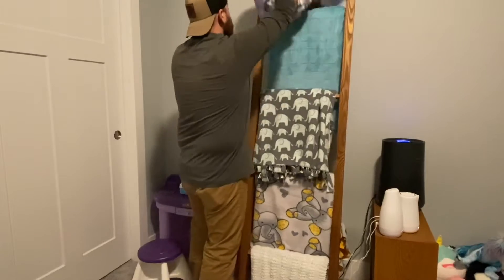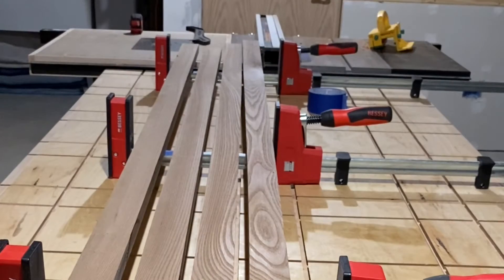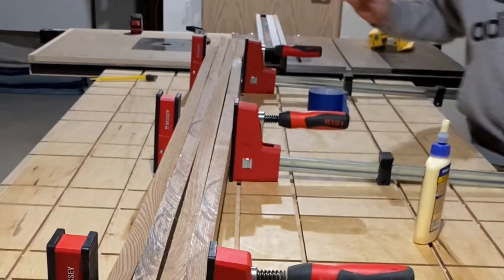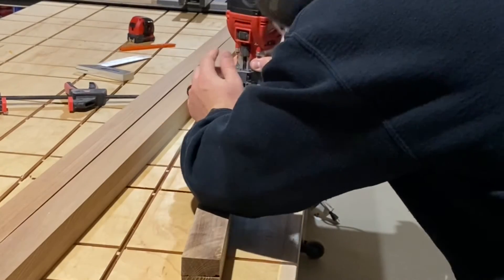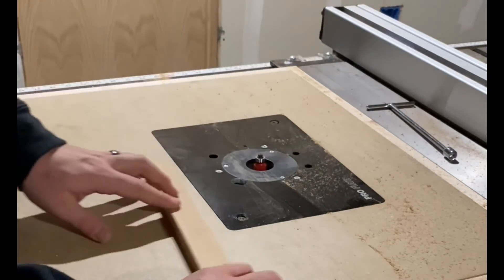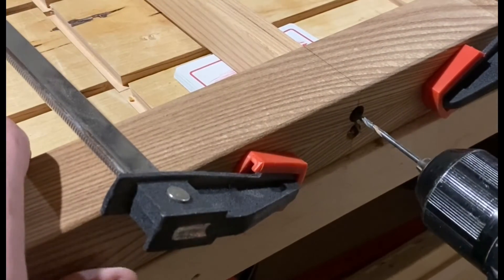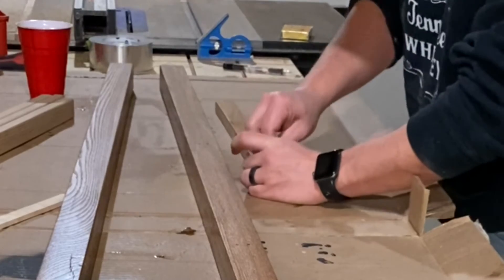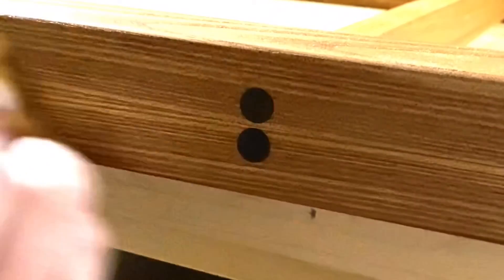How to Build a Blanket Ladder || Perfect Linen Storage for Bedroom!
Join me in my first YouTube video as build this blanket ladder for my daughter's room!  I walk you through the process step-by-step from a couple of red elm boards and some imbuia scrap to a beautiful storage solution!  As always, likes, comments and shares are greatly appreciated!

EDITS:

-Follow @hidden_grain on Instagram!  I lied about inserting the link, I am not smart enough for that.

-The rungs are 18” apart, not 2.5’.